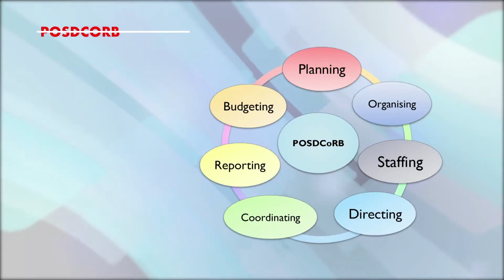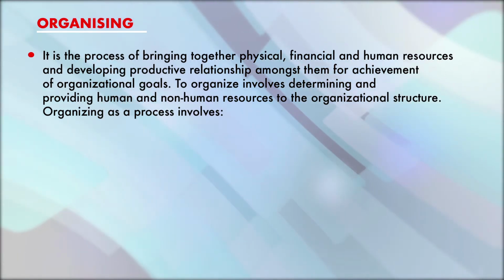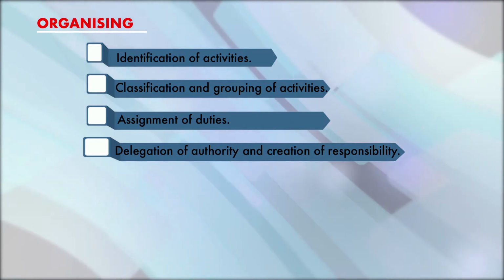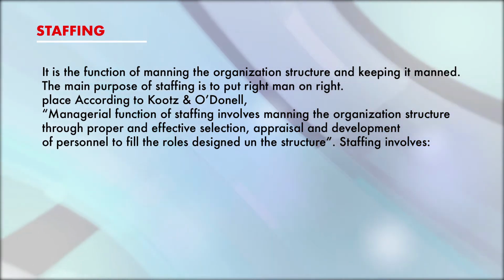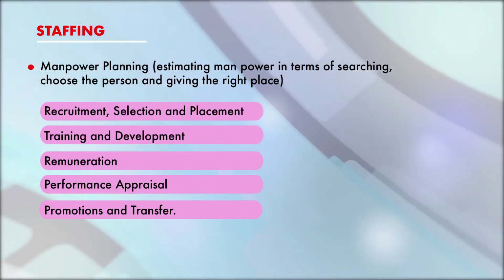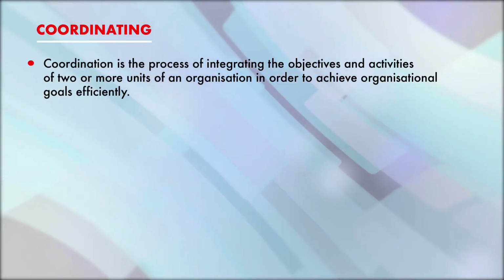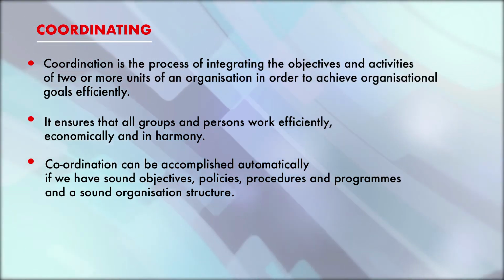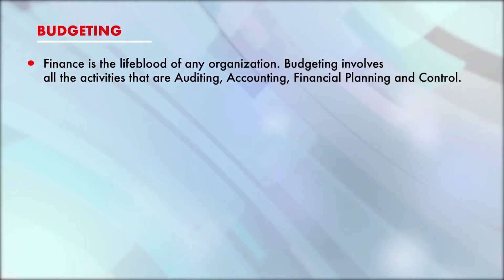Elements of Management